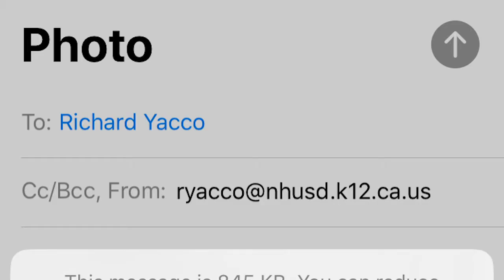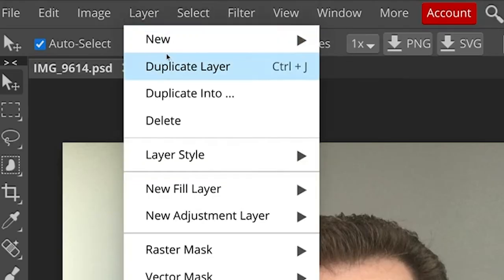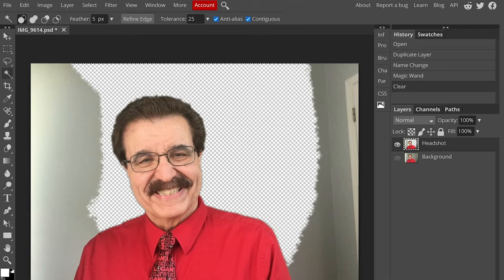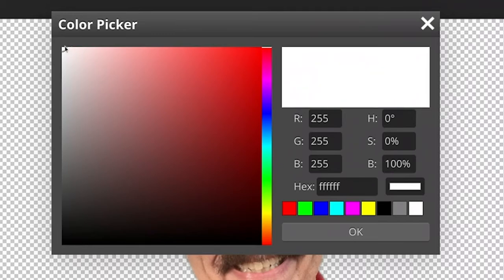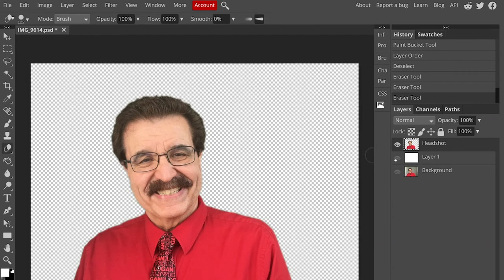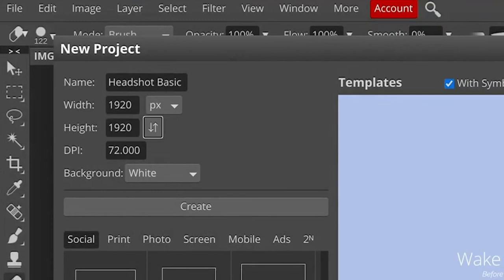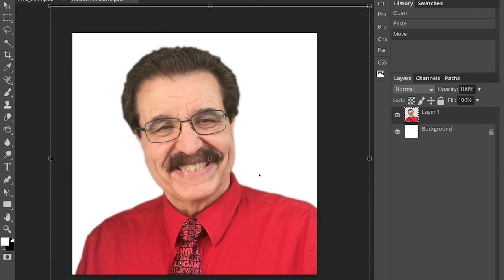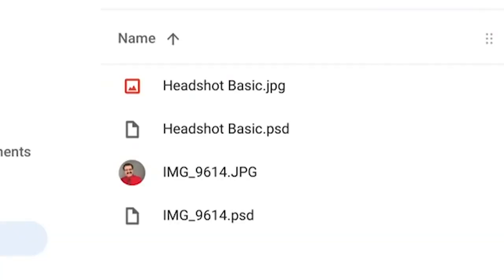Basic Headshot Photo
How to create a basic headshot photo using Photopea.com that can be used as a profile photo on services such as zoom.